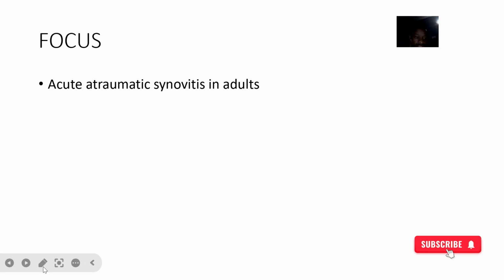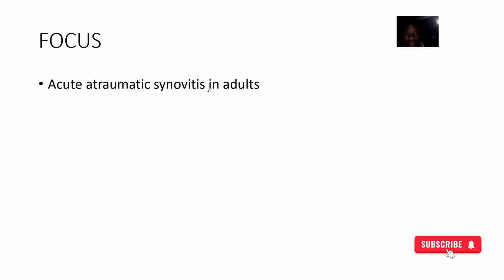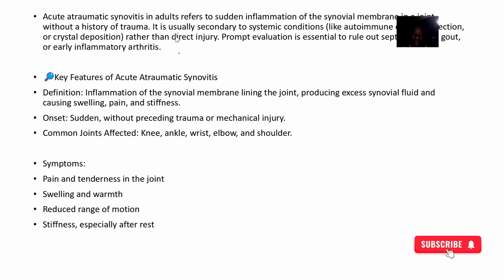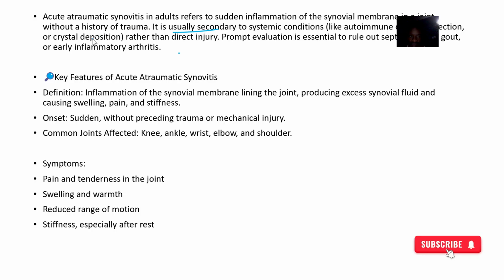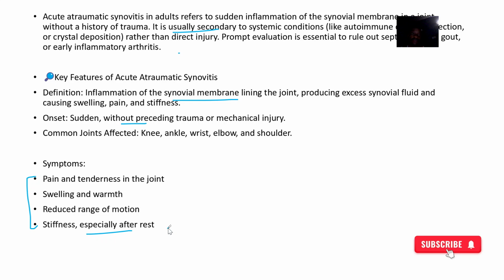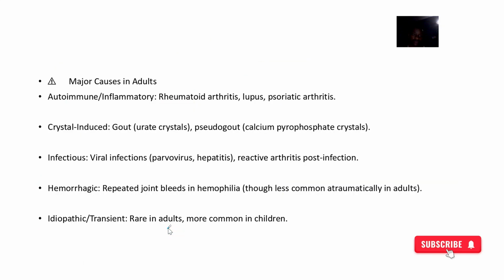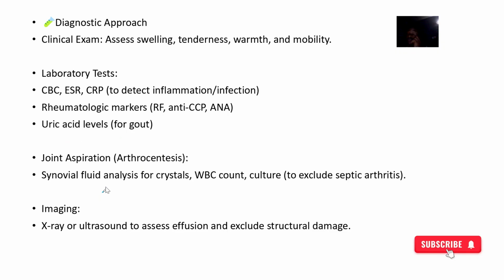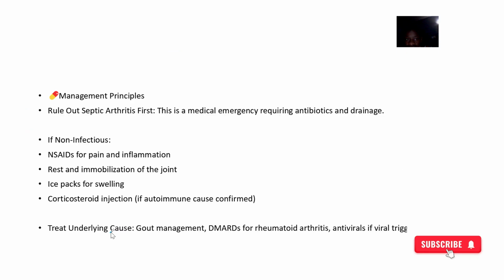Acute atraumatic synovitis in adults; inflammation of synovial membrane in a joint without a history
Acute atraumatic synovitis in adults refers to sudden inflammation of a joint’s synovial membrane without a history of trauma. It is less common in adults compared to children (where transient synovitis of the hip is typical), but when it occurs, it raises important diagnostic considerations.

1. Definition
Acute onset of joint pain, swelling, and restricted movement due to synovial membrane inflammation, not caused by direct injury.

Usually monoarticular (affecting one joint).

2. Causes in Adults
Crystal arthropathies:

Gout (monosodium urate crystals).

Pseudogout (calcium pyrophosphate deposition).

Infection-related (non-septic):

Viral arthritis (parvovirus, hepatitis, HIV).

Reactive arthritis (post-GI or GU infection).

Autoimmune/inflammatory:

Rheumatoid arthritis flare.

Psoriatic arthritis.

Idiopathic transient synovitis: Rare in adults, more common in children.

Other systemic conditions: Lupus, sarcoidosis.

3. Clinical Features
Acute joint pain and swelling (commonly knee, ankle, or hip).

Warmth and tenderness over joint.

Restricted range of motion due to pain.

Systemic symptoms: May be absent, but fever or malaise can occur in reactive or viral causes.

4. Differential Diagnosis
It is crucial to exclude septic arthritis, which is a medical emergency.

Septic arthritis: Severe pain, fever, purulent synovial fluid, high WBC count.

Hemarthrosis: Bleeding into joint (coagulopathy, anticoagulants).

Traumatic synovitis: Clear trauma history.

5. Investigations
Blood tests: CBC, ESR, CRP, uric acid.

Synovial fluid aspiration (arthrocentesis):

Cell count, Gram stain, culture (rule out infection).

Crystal analysis (polarized light microscopy).

Imaging:

X-ray: Exclude fracture, detect calcifications (pseudogout).

Ultrasound/MRI: Detect effusion, synovial thickening.

6. Management
Exclude infection first (urgent aspiration and culture).

If non-septic:

Rest, NSAIDs, ice, compression.

Treat underlying cause (urate-lowering therapy for gout, DMARDs for RA).